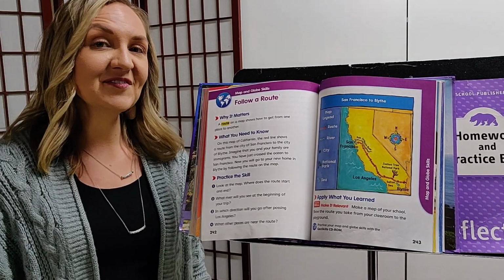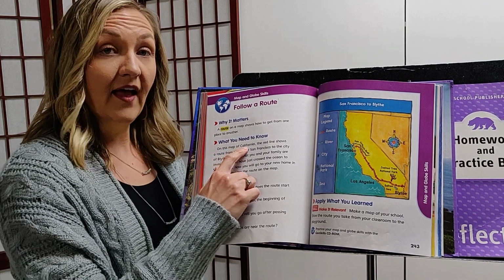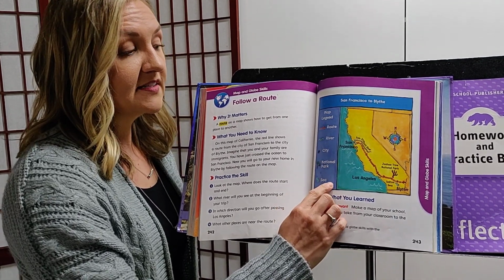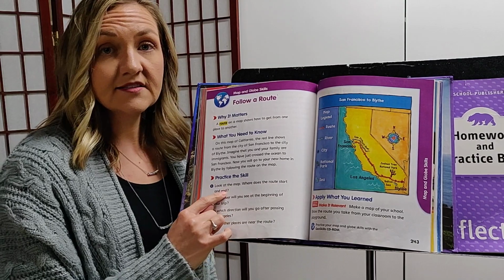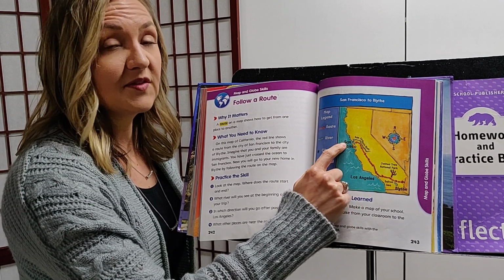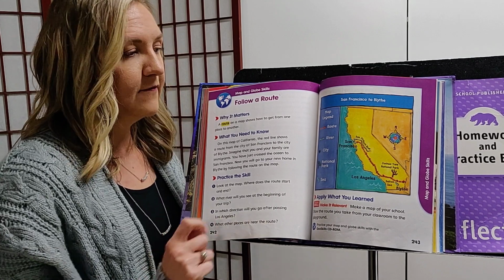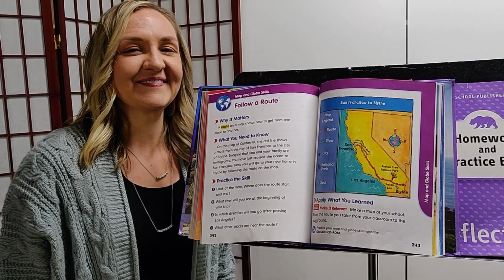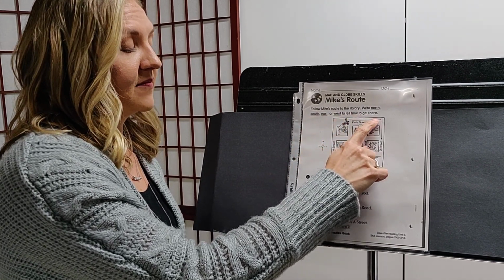Social Studies Thurs 3/26 Textbook p. 242 and homework book p. 40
Week 1 of Distance Learning- March 24-30